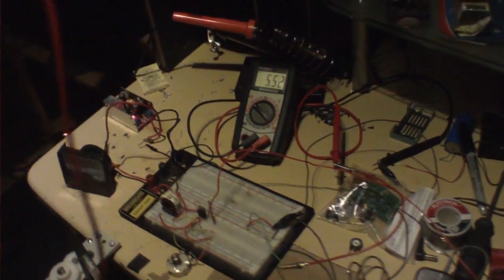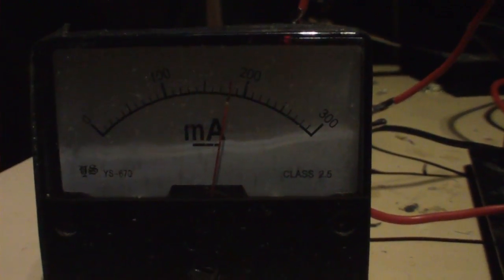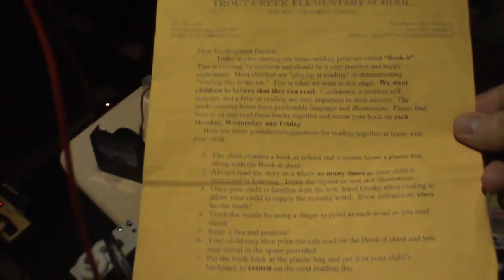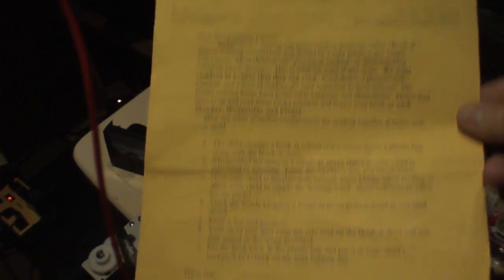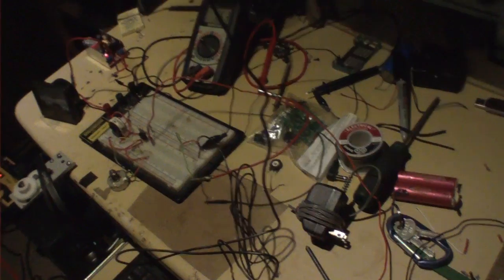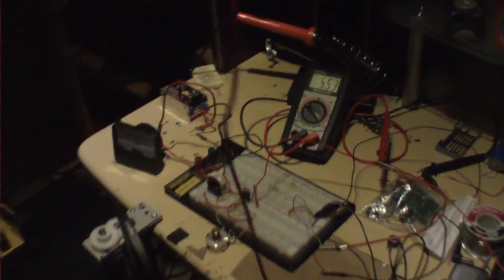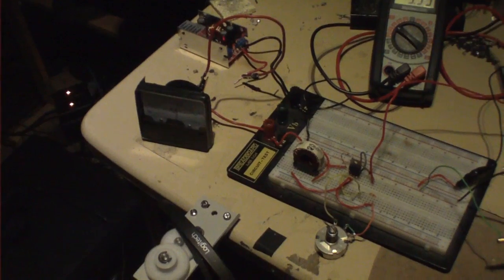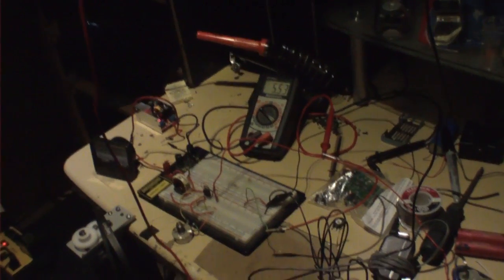The One Watt Challenge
How much light can you make with a watt? This is purely for fun. There will be no winner as it is too loose of a competition to judge a true winner. The idea is, people will get a feel for new ways to try and use circuits from seeing others' work. Good luck! Please (try to) follow this basic set of criterion:

1. Use the video camera in a room at night.
2. Have the lamp at least one meter above the spot being illuminated.
3. Make note of the fact you are in (or not) a predominantly white bright room, or a dark room.
4. If you can take a couple of snapshots with a dig cam too, and make sure the flash is off.
5. Show what it is like trying to read some text on a paper under the light.
6. Explain a bit about how you go about it, and please, at least show a live measure of volts and amps, to get your "one watt".

Thanks. Have fun!

The winner will receive free beers and a night out with a triple breasted Appalachian redneck cougar.

Here is the actual photograph of the room illuminated with one watt, with no flash on the camera:

Matt Heilman